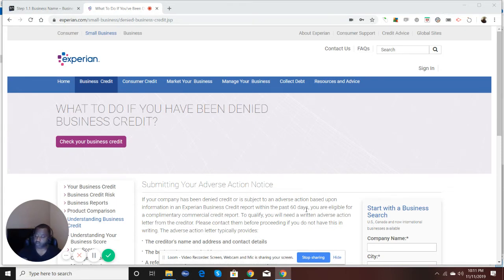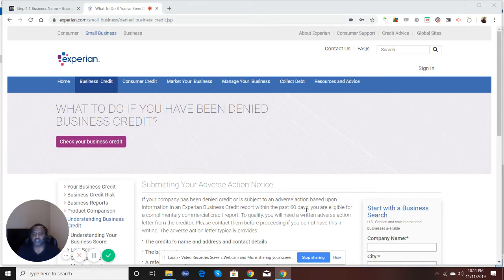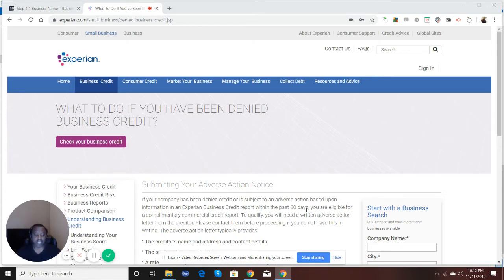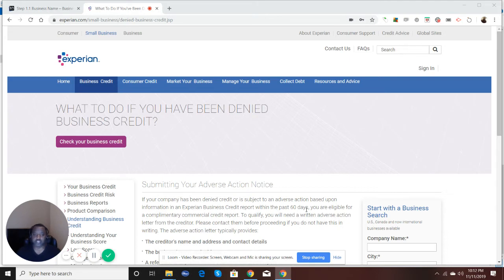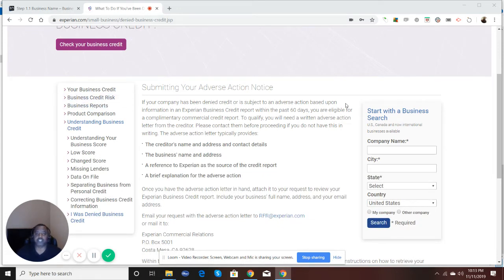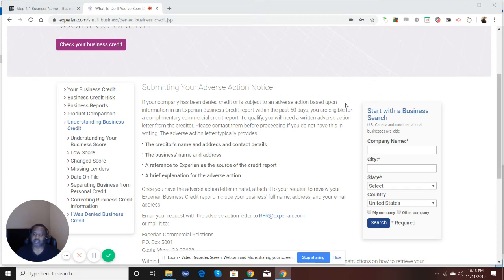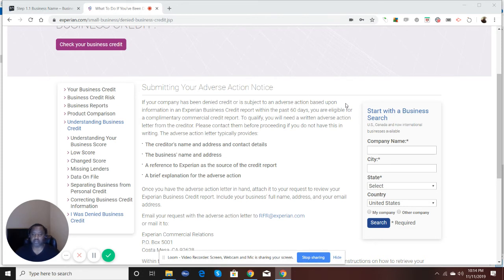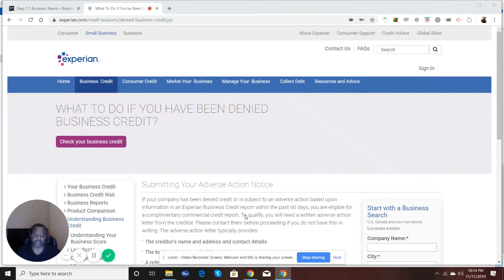Business Credit Denials